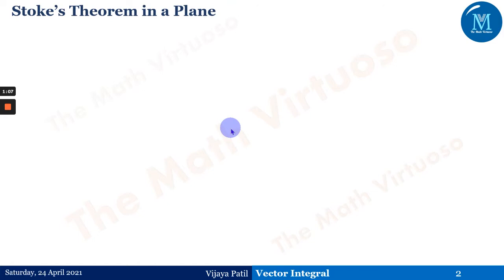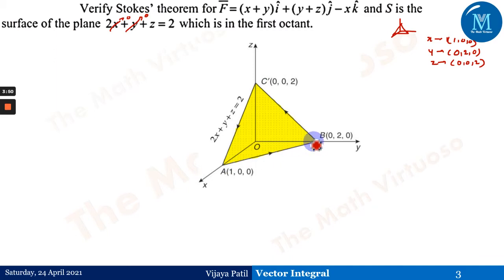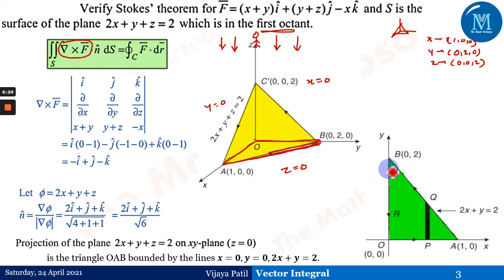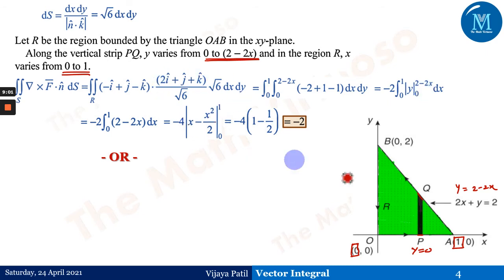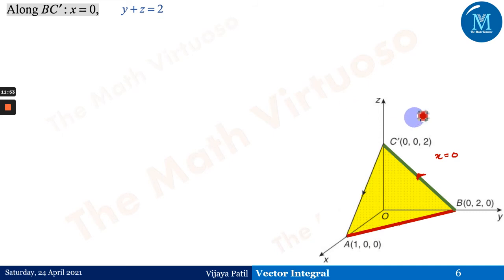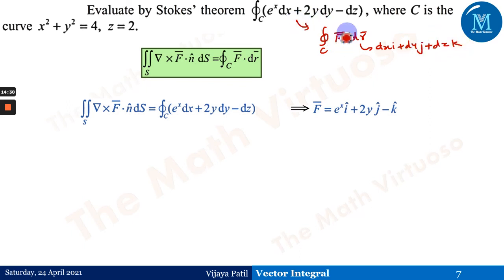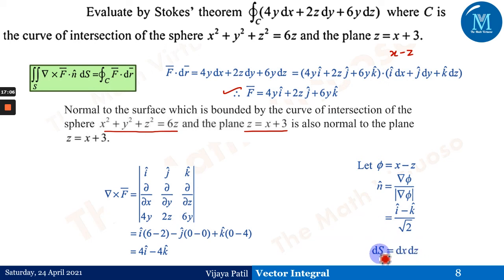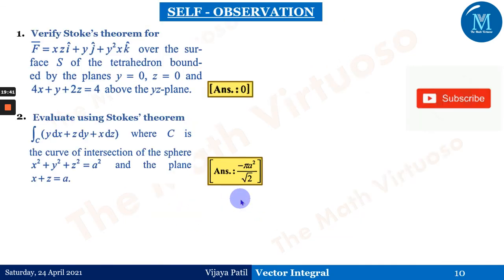Vector Integral | Stoke's Theorem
The verification and evaluation problems based on the concepts of Stoke's Theorem
16. Complete playlist of Laplace Transforms of Special functions (Heaviside’s Unit Step, Periodic Functions, Dirac’s Delta Functions)
23. Access the GATE Contents

HAPPY LEARNING!!!